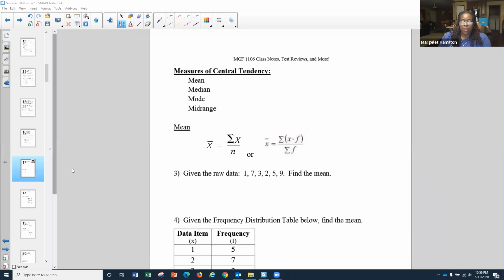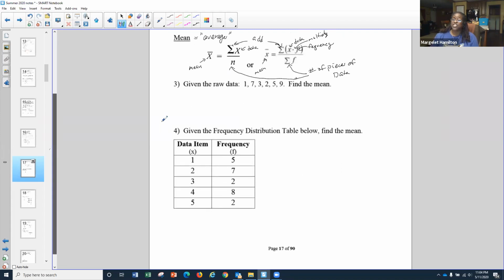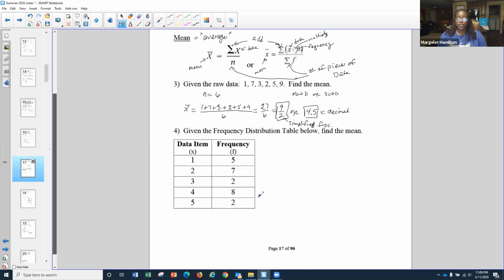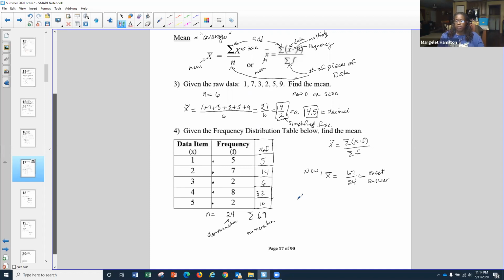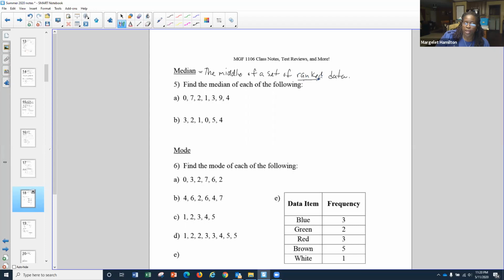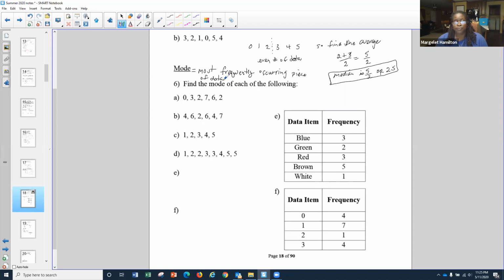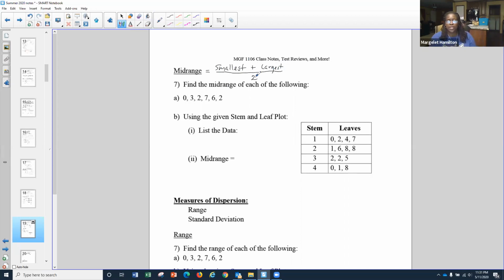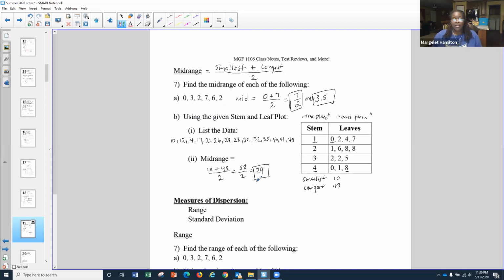MGF1106 Unit 1 Lesson Notes 4 Measures of Central Tendency Source